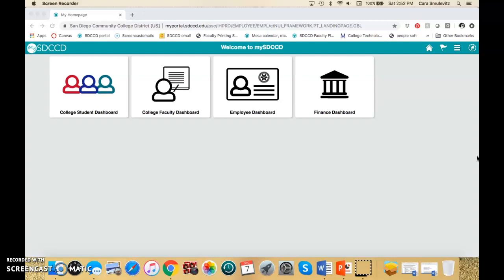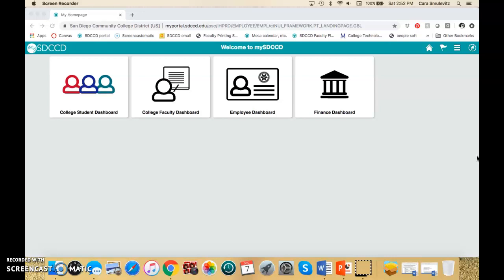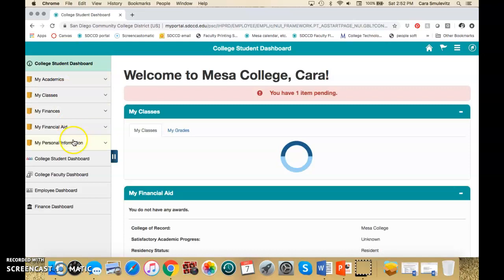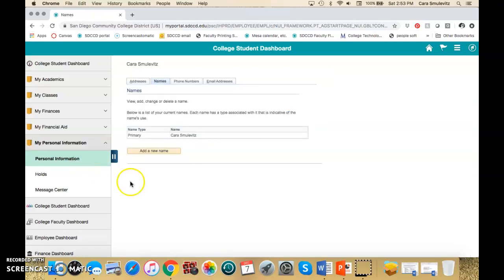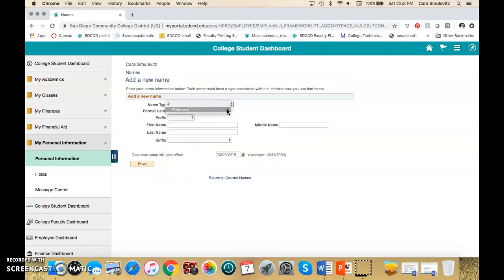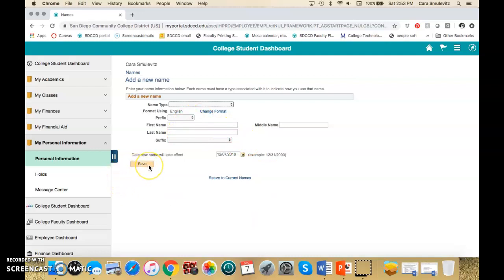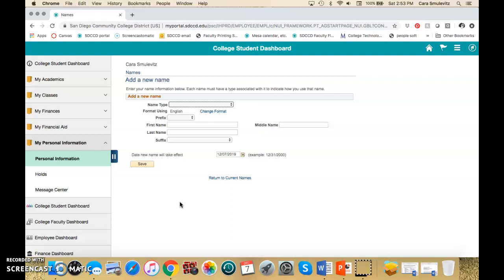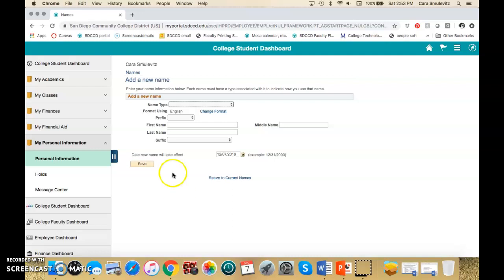How to set a 'preferred' name in mysdccd and Canvas